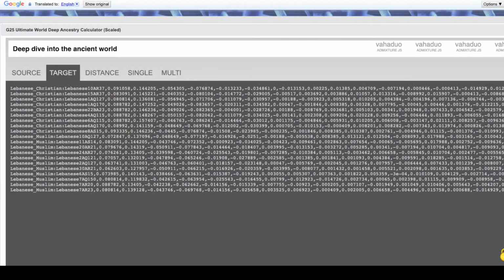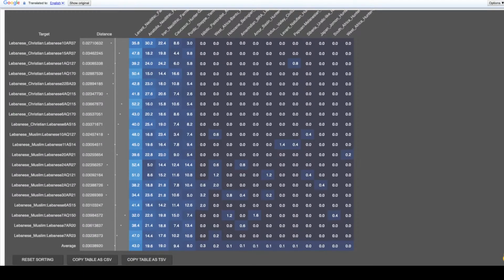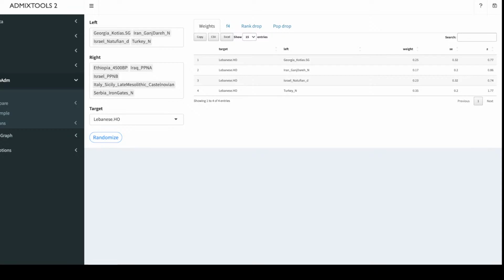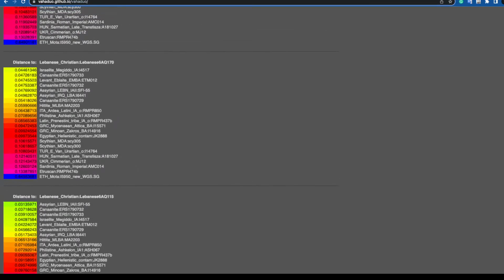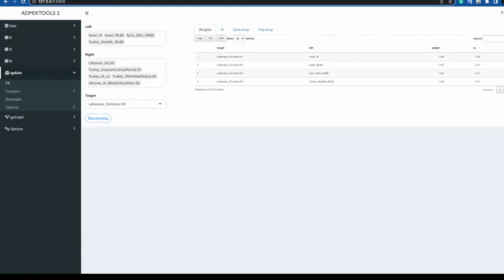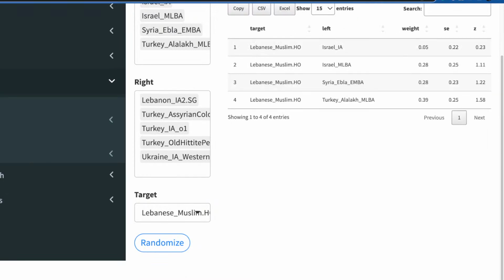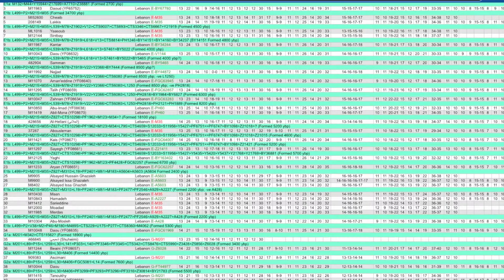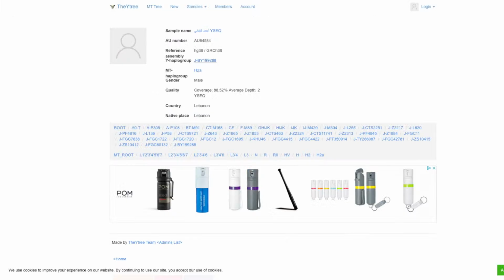Do The Lebanese Have Ancient Levantine Autosomal DNA?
Using Vahaduo with Global25 Coordinates of samples from Lebanon (Target) and ancient samples available for a "Deep dive into the ancient world", I am able to calculate the Ancestral Origins of the Lebanese.

Autosomal DNA is a term used in genetic genealogy to describe DNA, which is inherited from autosomal chromosomes. An autosome is any of the numbered chromosomes, as opposed to the sex chromosomes. Humans have 22 pairs of autosomes and one pair of sex chromosomes (the X chromosome and the Y chromosome)

Genomic History of Neolithic to Bronze Age Anatolia, Northern Levant, and Southern Caucasus